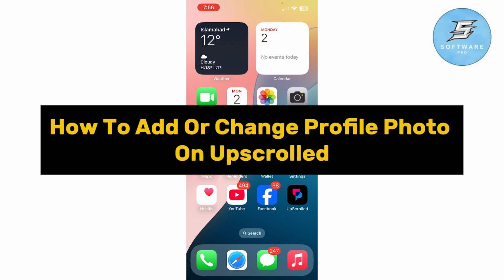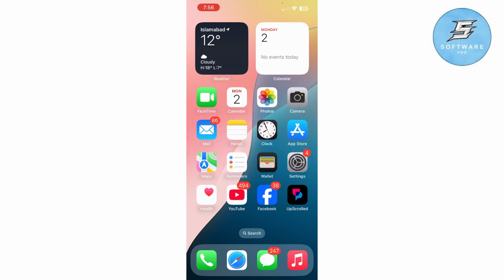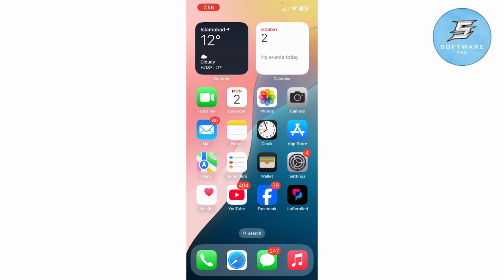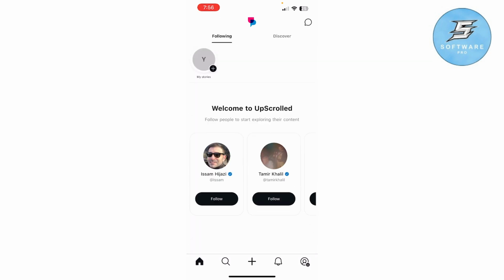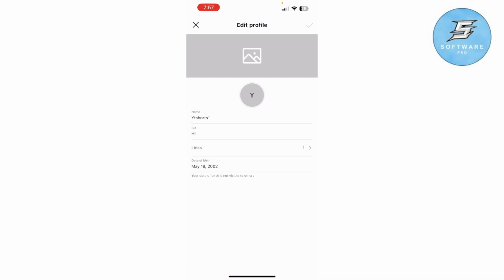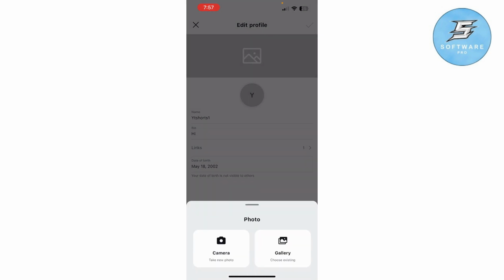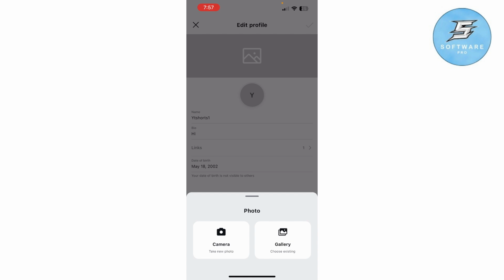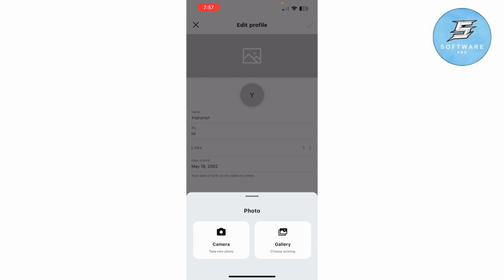How to Add or Change Profile Photo on Upscrolled (Step by Step)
In this video you’ll learn how to add or change your profile photo on Upscrolled step by step to update your account appearance easily.